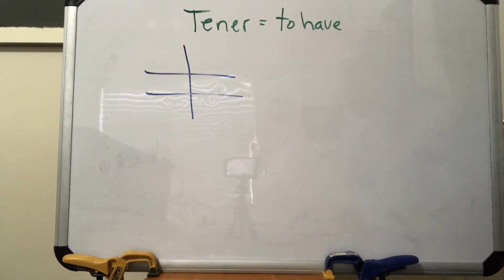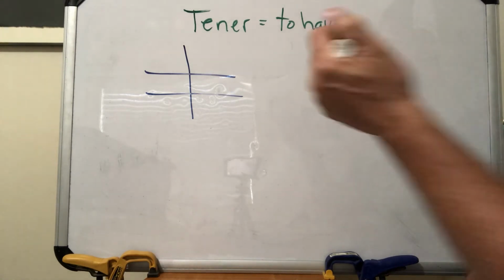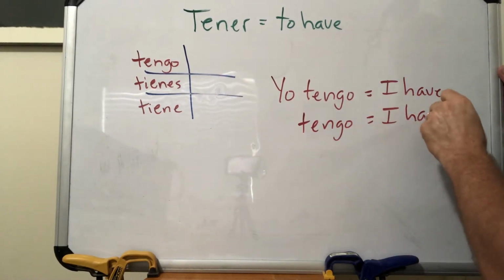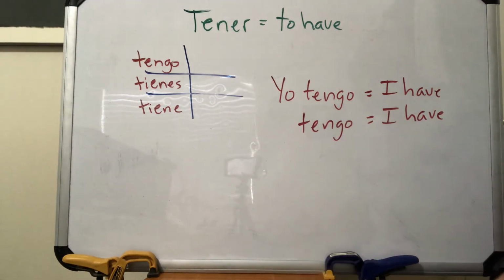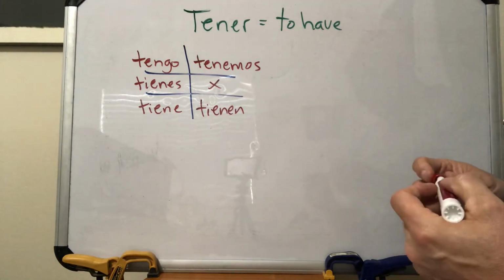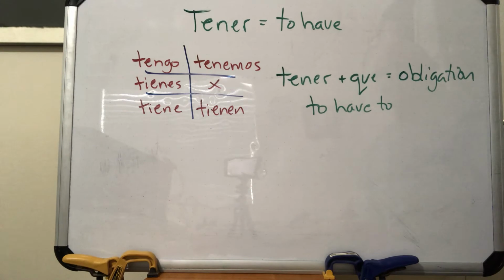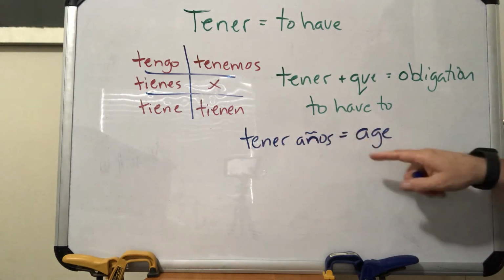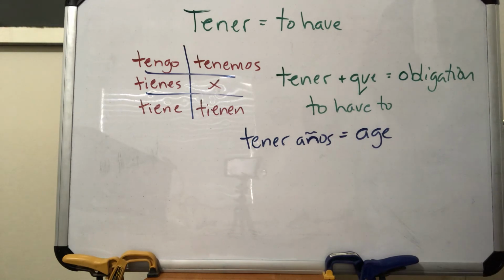TENER - Present Tense